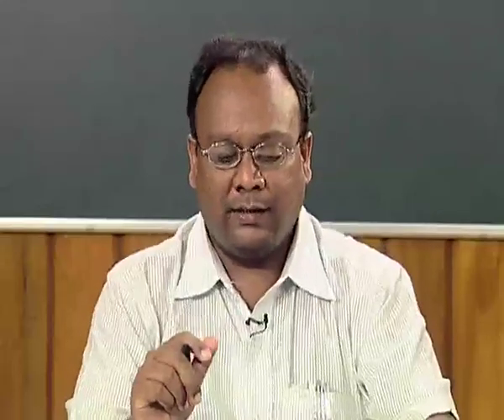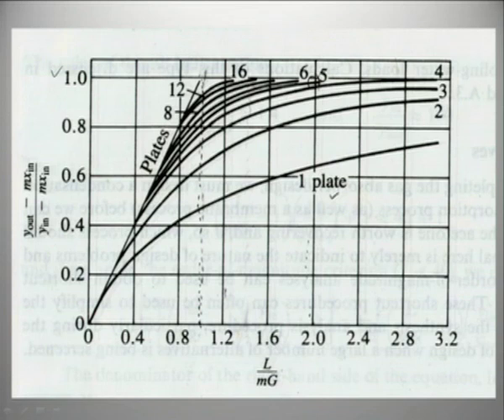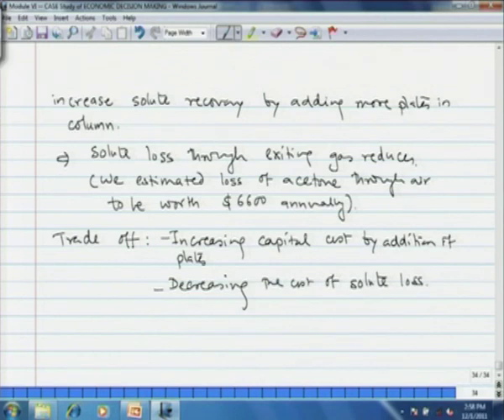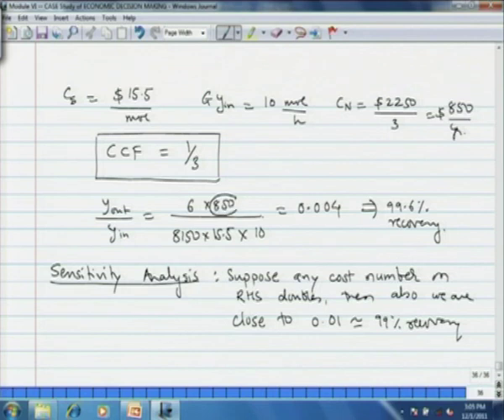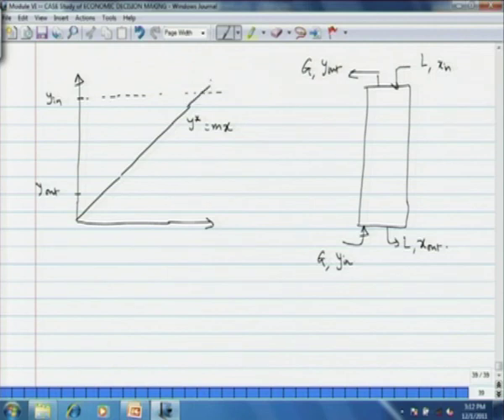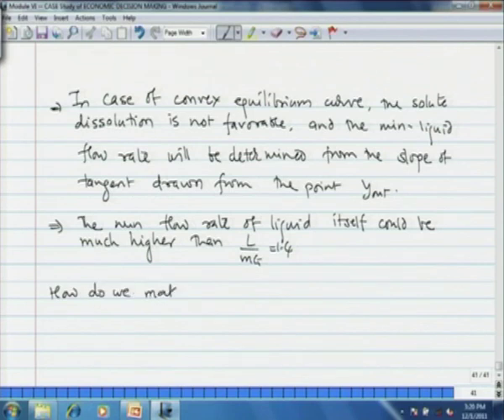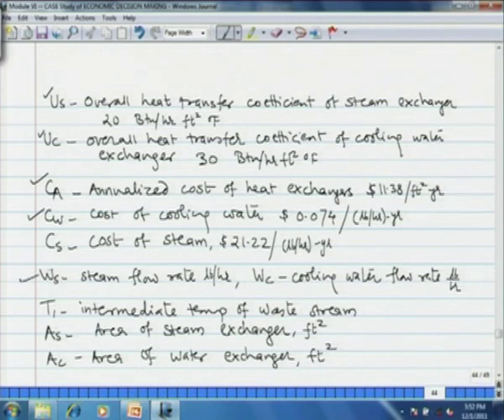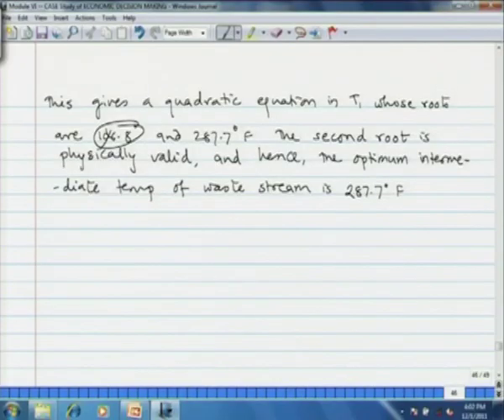Mod-06 Lec-03 Rules of Thumb & Their Limitations and Tutorial